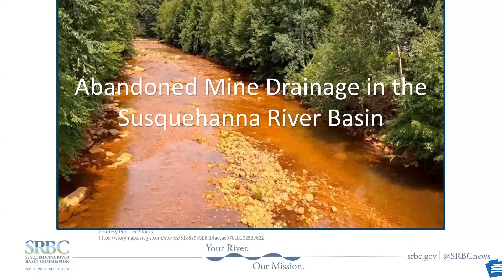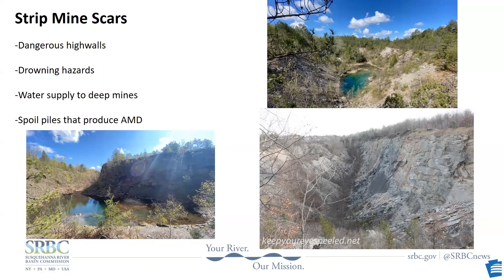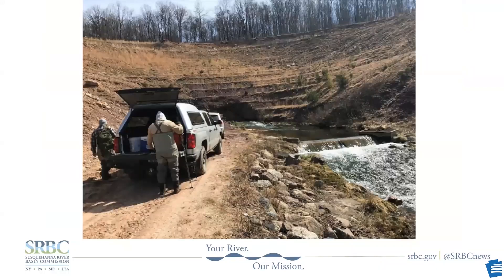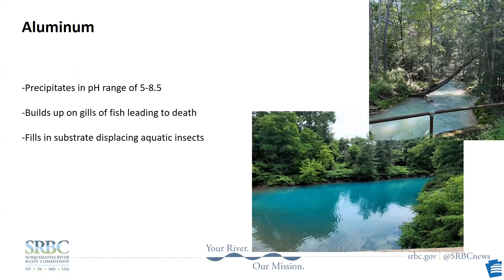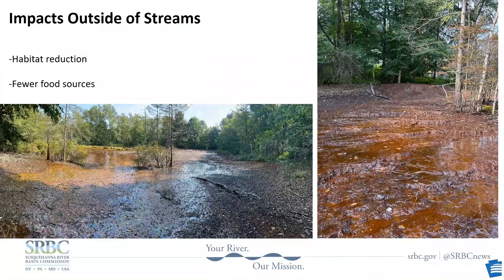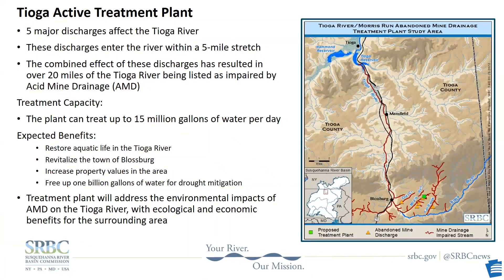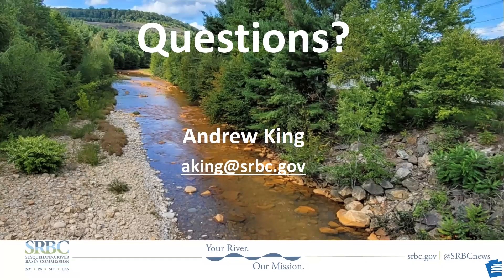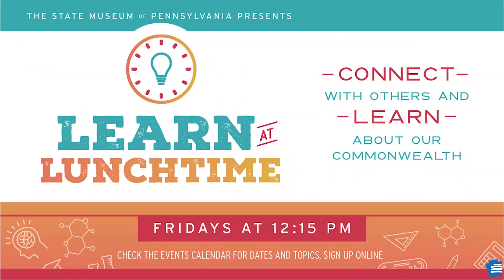Abandoned Mine Drainage in the Susquehanna River Basin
From the colonial iron industry of the mid-1700s to the steel industry of the 1800s and electricity generation of today, coal mining has been the primary fuel source of our modern world. But for hundreds of years, progress through the coal industry rarely stopped to think about environmental consequences. Once coal from one site was depleted, operators would simply move to the next one. Nearly a quarter of a million mine lands were abandoned in Pennsylvania leaving environmental and safety hazards behind. And more than 5,500 miles of waterways in Pennsylvania are polluted by abandoned mine discharges of sulfuric acid and/or dissolved iron.

The Susquehanna River Basin Commission (SRBC)’s Mine Drainage program, led by Andrew King, involves assessment and planning initiatives that lead to design and construction of abandoned mine drainage (AMD) treatment systems and abandoned mine land (AML) restoration projects.

Join Andrew King, the Susquehanna River Basin Commission’s Mine Drainage Coordinator, on Friday, September 20 at 12:15 PM, to learn more about this enormous environmental problem, why it’s so difficult to clean-up, and the progress that’s been accomplished in remediation.